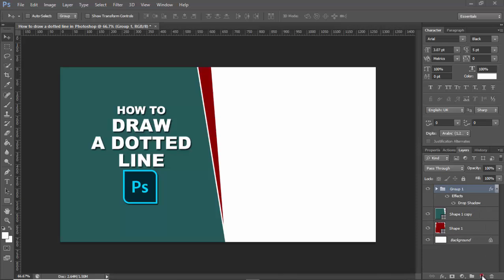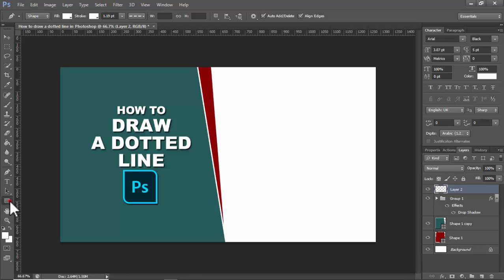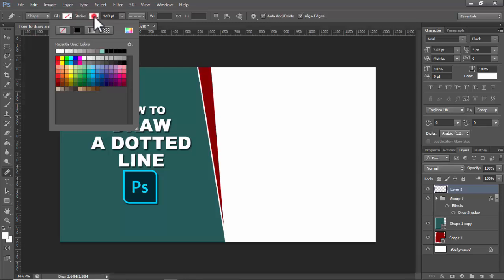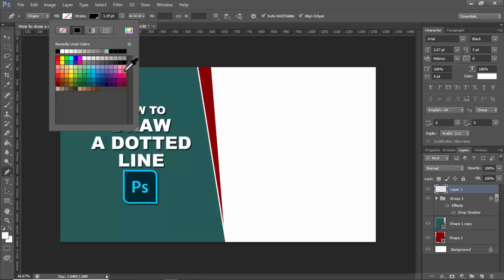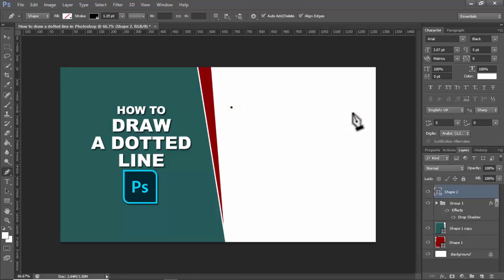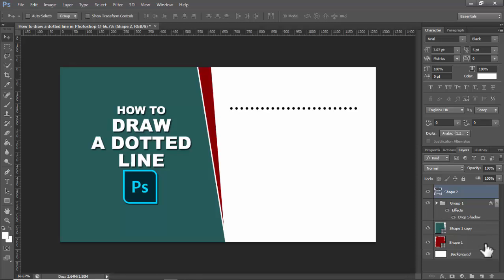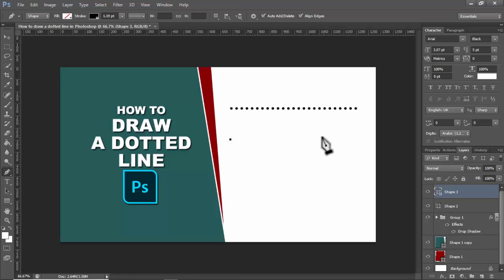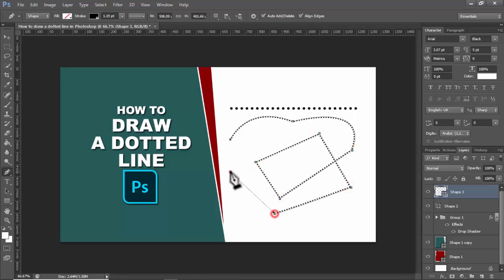How to draw a dotted line in Photoshop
In this video : How to draw a dotted line in Photoshop